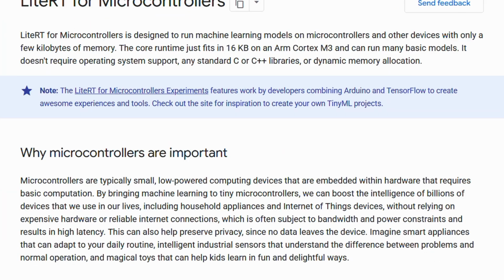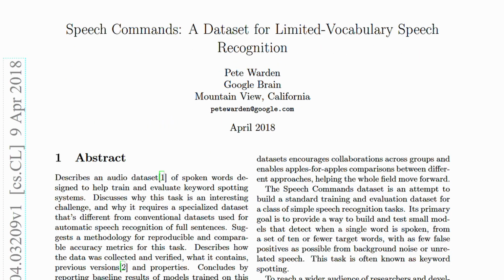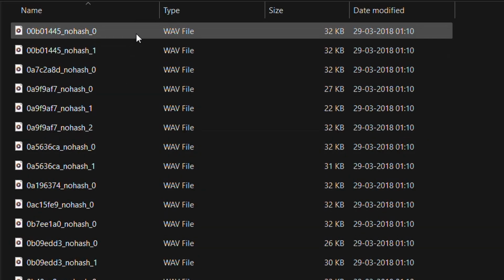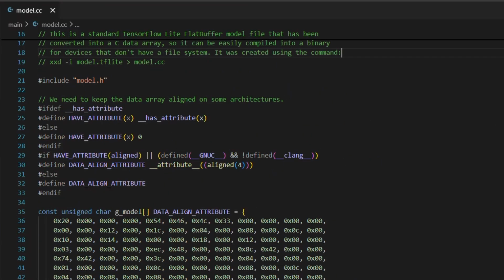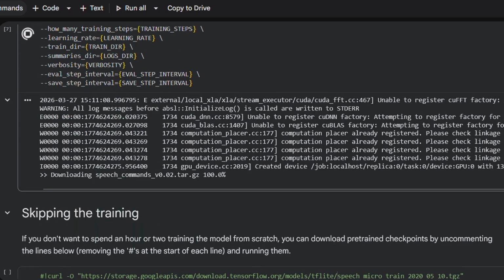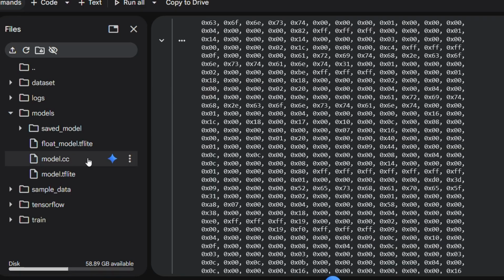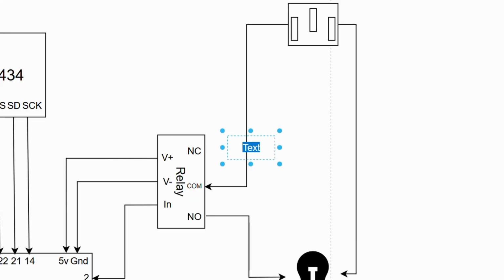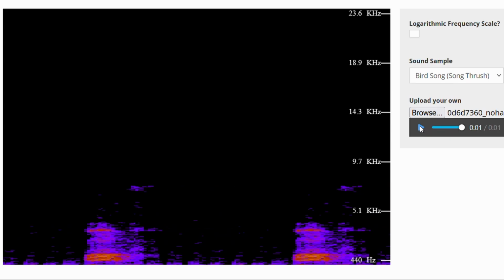This ESP32 Understands VOICE Commands using TinyML!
In this video, we make an offline AI voice control system with ESP32 using TensorFlow Lite for Microcontrollers (TinyML).
No cloud APIs. No hidden firmware. Just embedded AI - running directly on the microcontroller.

You’ll learn how voice commands like "ON" and “OFF” can be detected locally and used to control real hardware.

🕒 Timestamp:
00:00 Intro
00:51 Overview
01:40 Speech Dataset
02:56 ESP-IDF Project
04:17 Training Model
05:54 Model Visualization
06:14 Model C file
06:42 Hardware Setup
07:30 Practical Hands On
07:58 Conclusion

💖 Support Us:
to contribute.